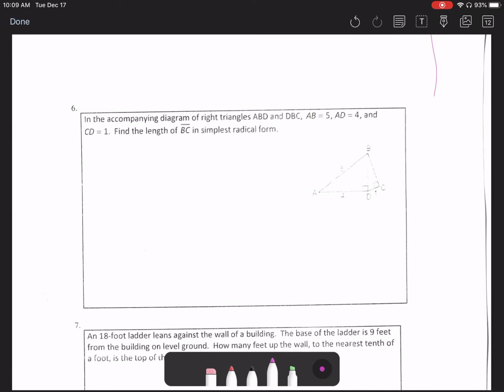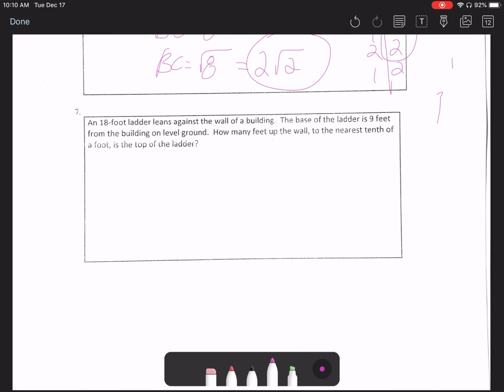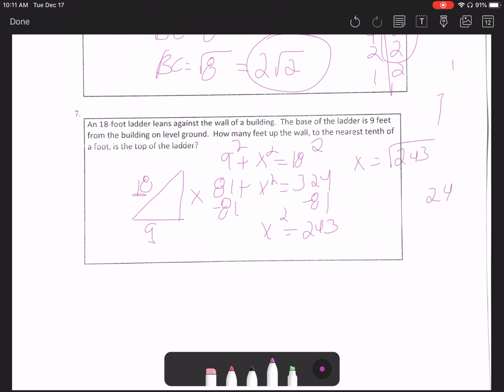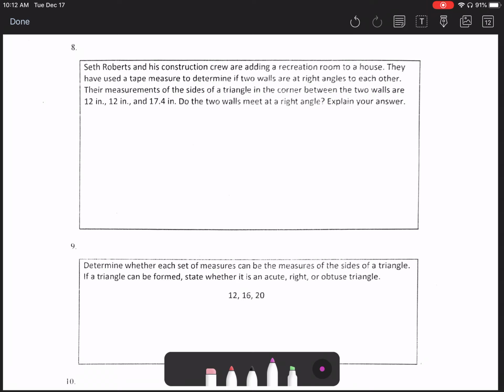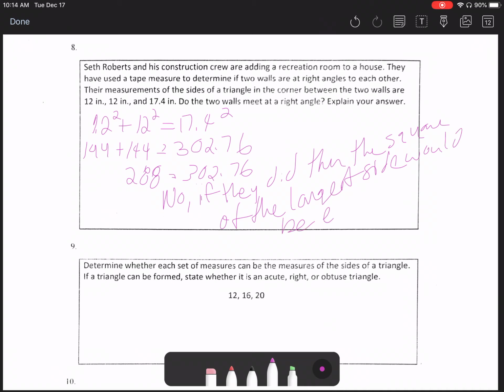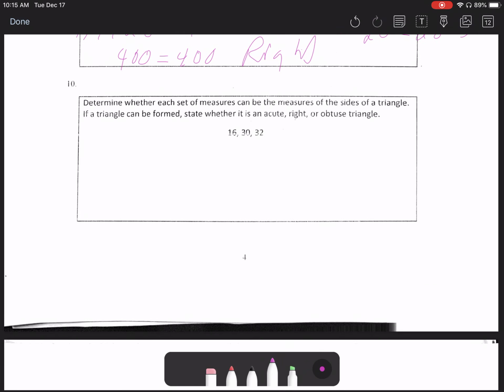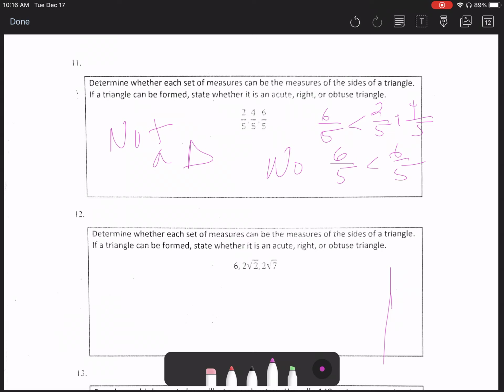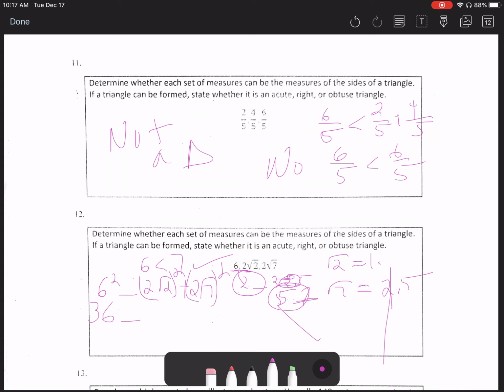Unit 6 test Review-06b/c Pythagorean Theorem and it’s Converse